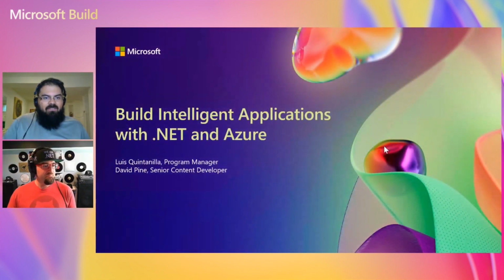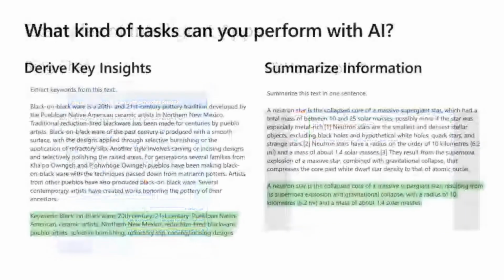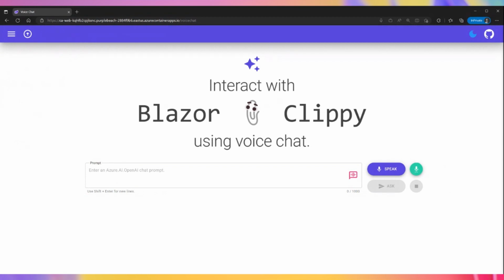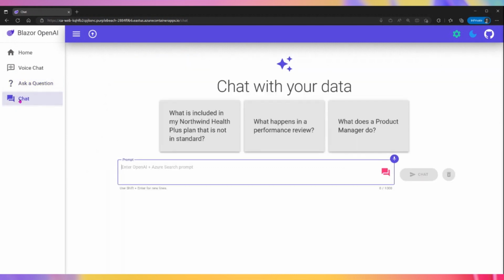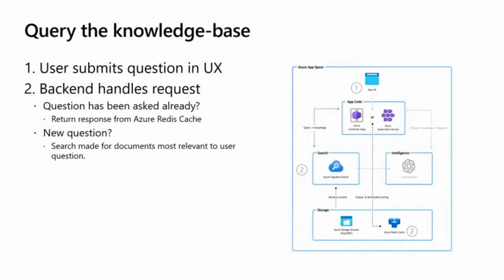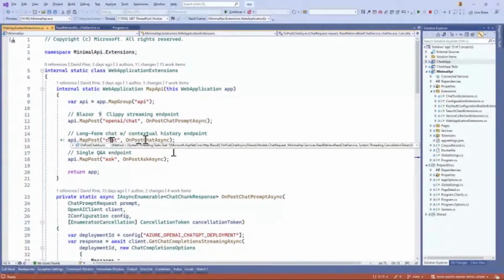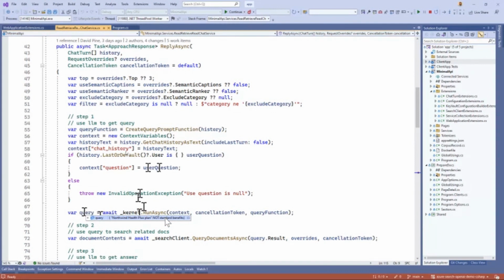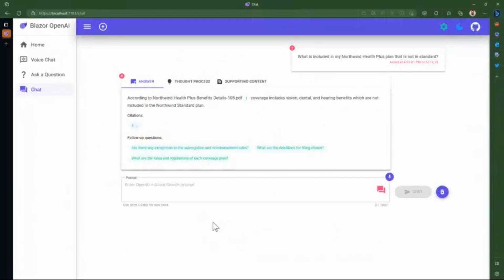Build Intelligent Apps with .NET and Azure | OD117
Want to learn how to build intelligent apps using your enterprise data? Join the .NET team as they do a deep dive into how they built a virtual assistant for enterprise teams using Azure, OpenAI, and .NET.

OD117 | English (US) | .NET